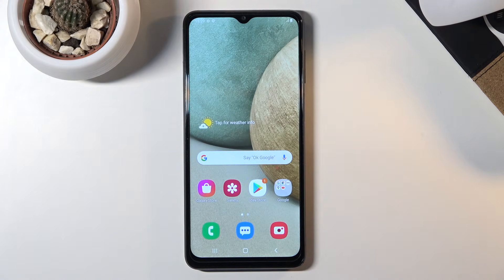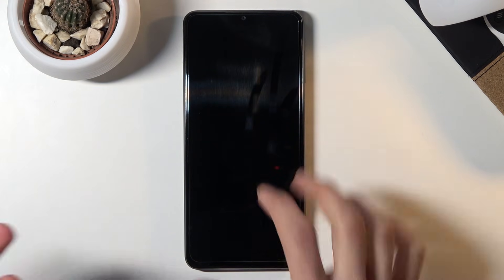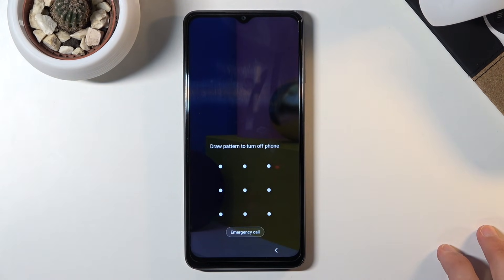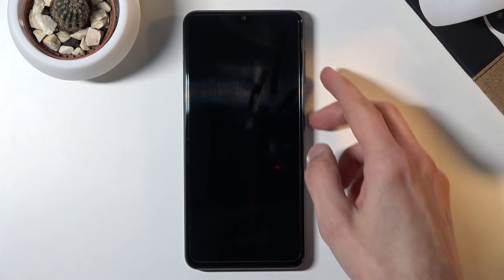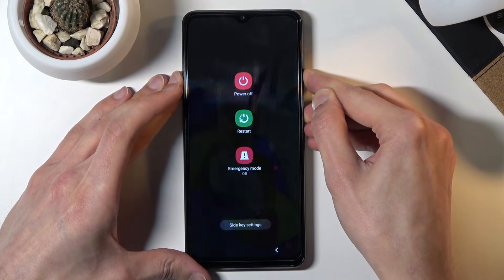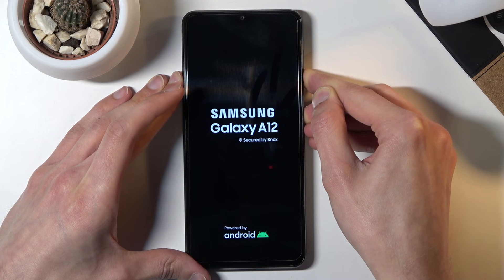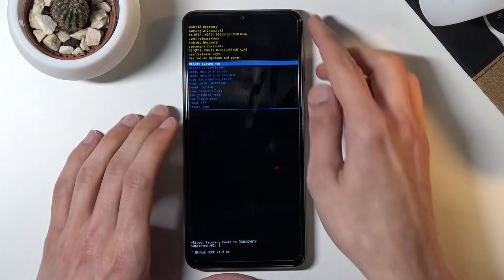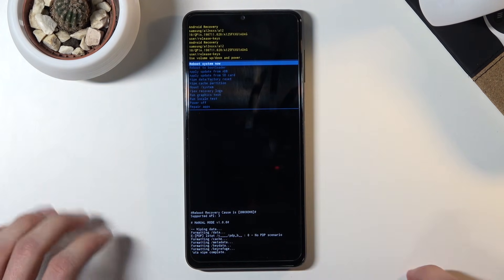Hard Reset SAMSUNG Galaxy A12 – Bypass Screen Lock / Factory Reset by Recovery Mode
Read more info about SAMSUNG Galaxy A12:
Do you want to find out how to hard reset SAMSUNG Galaxy A12? Are you looking for a solution to wipe data in SAMSUNG Galaxy A12? We would like to present the tutorial, where we teach you how to hard reset SAMSUNG Galaxy A12. Find out the enclosed video and discover how smoothly and easiest remove all the customization, settings, contacts, accounts, data, passwords, screen lock and more to bring back factory configuration in SAMSUNG Galaxy A12. Follow the whole process and restore your Samsung device in few easy steps. Remember that operation erases everything and the changes will be irreparable. Visit our HardReset.info YT channel and discover many useful tricks for SAMSUNG Galaxy A12.

How to hard reset SAMSUNG Galaxy A12? How to factory reset SAMSUNG Galaxy A12? How to restore SAMSUNG Galaxy A12? How to wipe data on SAMSUNG Galaxy A12? How to delete all data on SAMSUNG Galaxy A12? How to master reset SAMSUNG Galaxy A12?